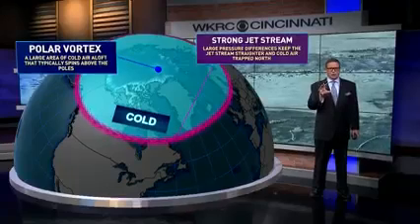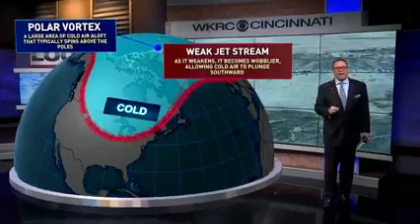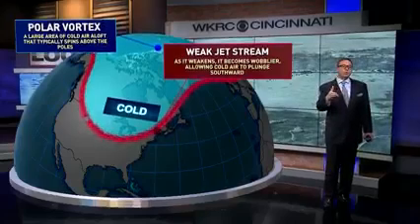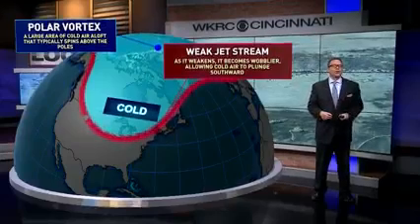December 6, 2022